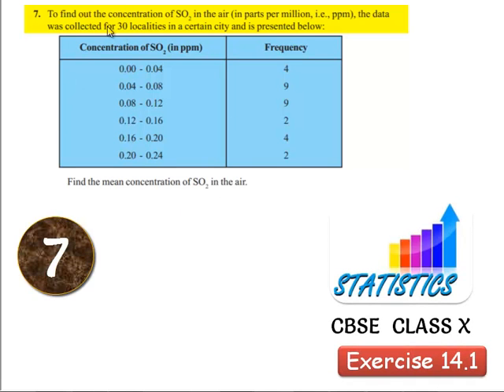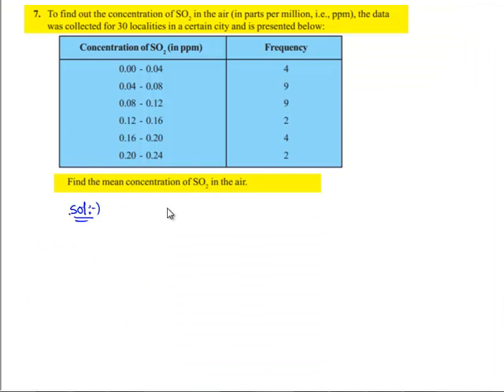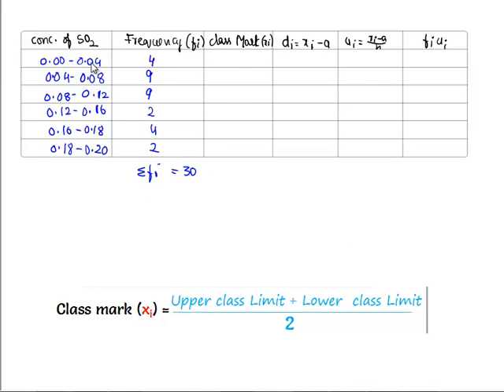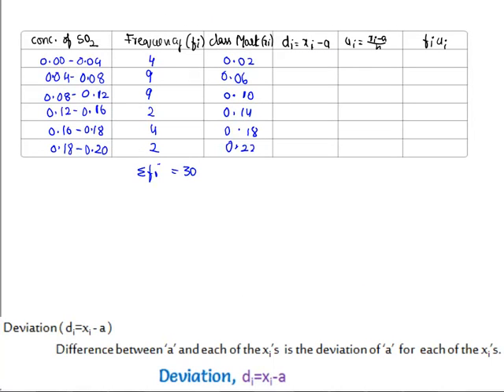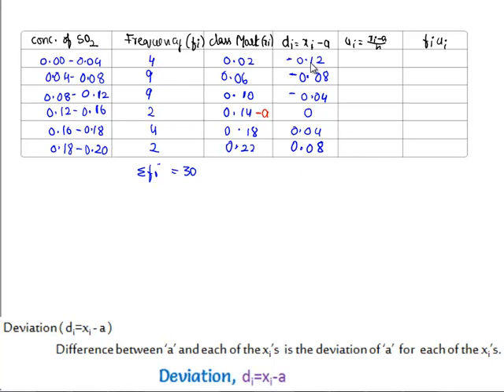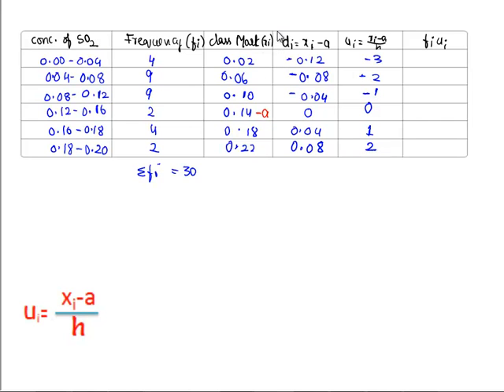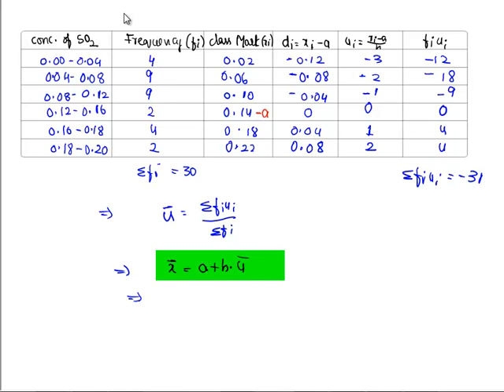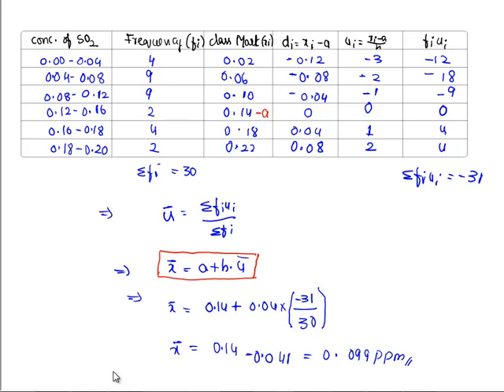NCERT Solutions for Class 10 Maths Chapter 14 Statistics Exercise 14.1 Q7